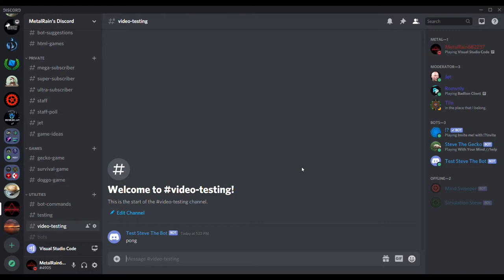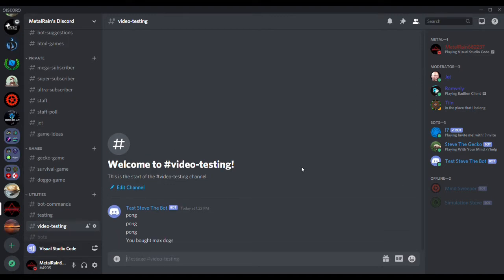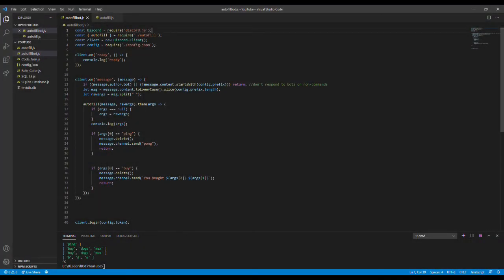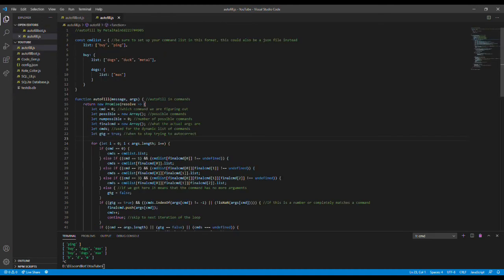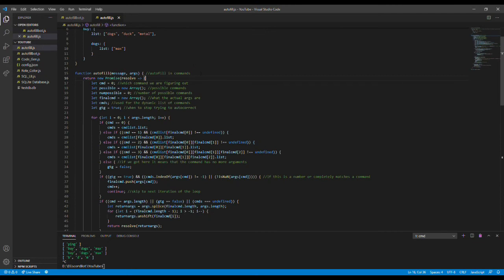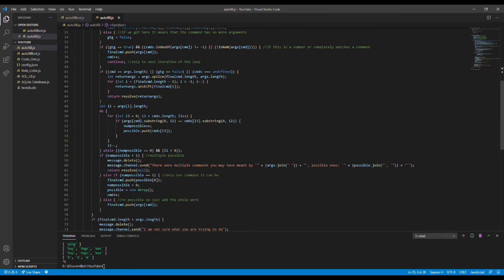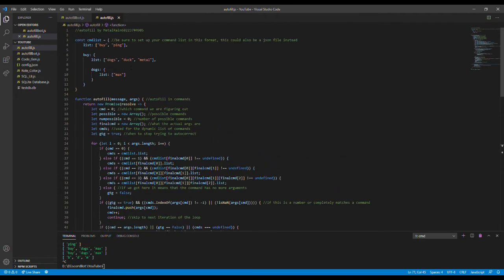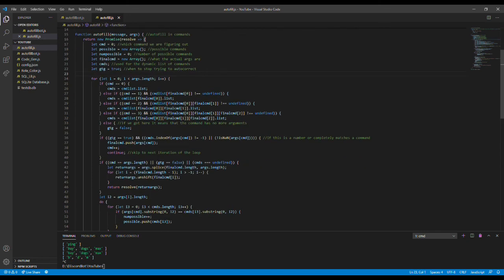DiscordJS Autofill Commands! (JavaScript and Discord.js)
In this video I’ll show you the auto-fill function I made for bots.

Username: MetalRain682237#4905